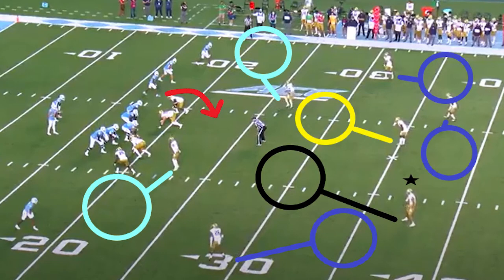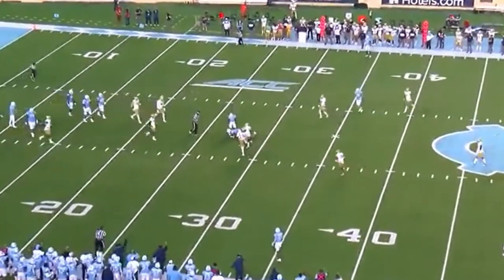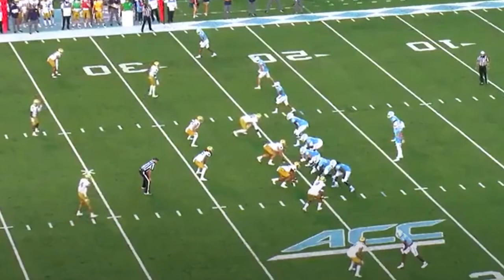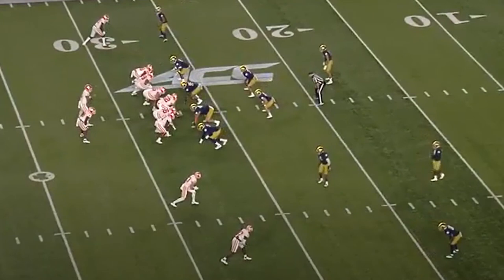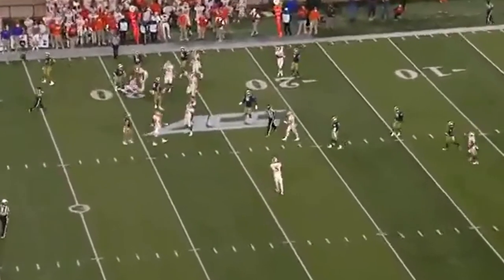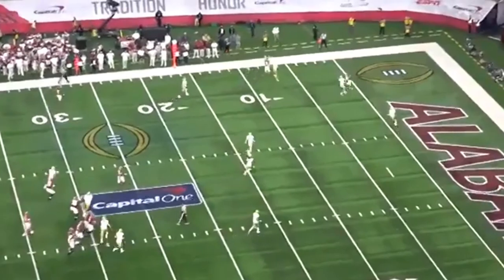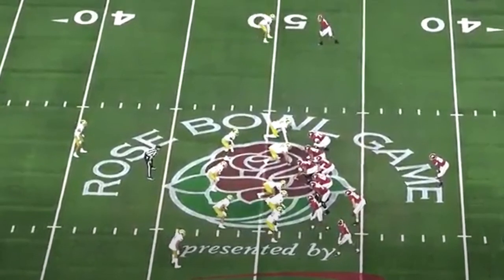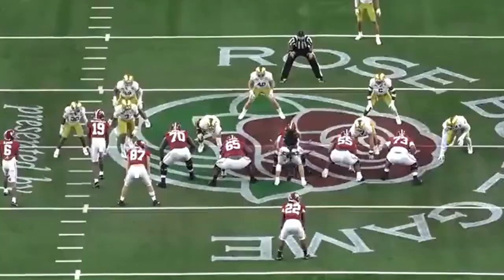Future All-Pro! Kyle Hamilton (Notre Dame S) All-22 Film Analysis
Which NFL prospect would you like to see in the next video? Leave names below in the comments!

In-depth look at ND Safety and top CFB prospect, Kyle Hamilton!

We make these videos with the intention of educating others in a motivational/inspirational form. Our understanding is that it is in correlation to Fair Right Use, however given that it is open to interpretation, if any owners of the content clips would like us to remove the video, we have no problem with that and will do so as fast as possible.